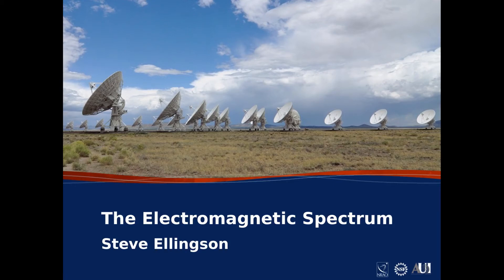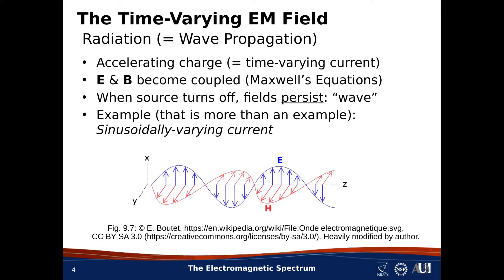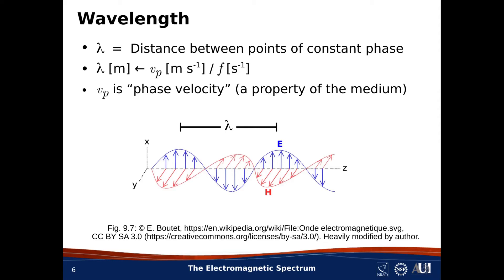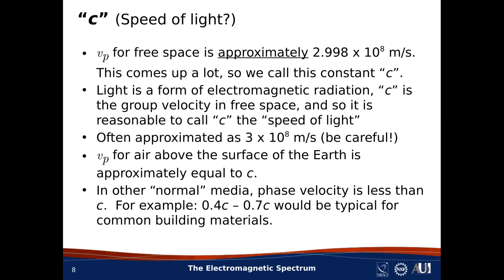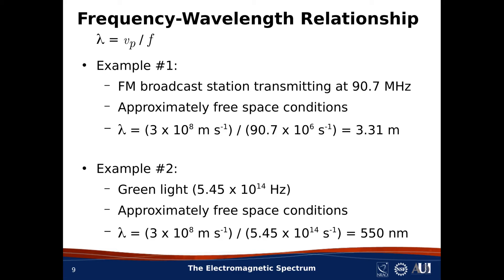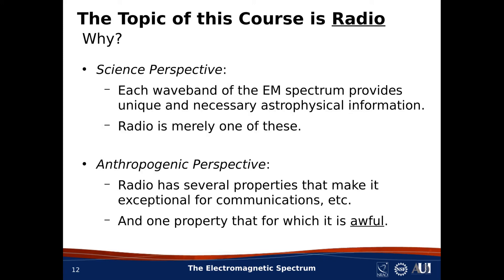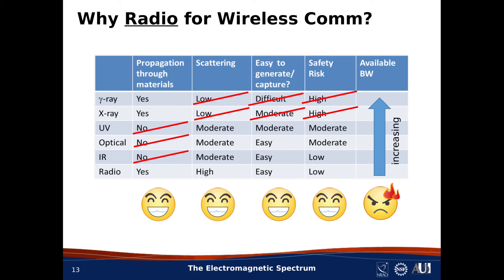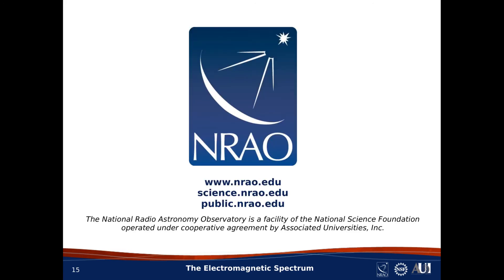#147: The Electromagnetic Spectrum